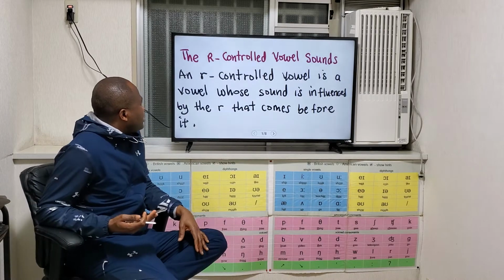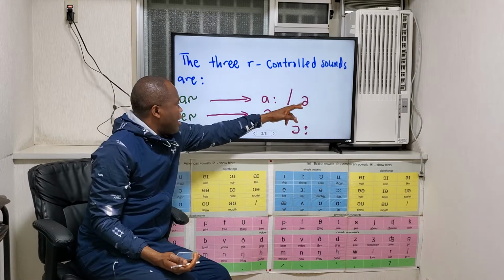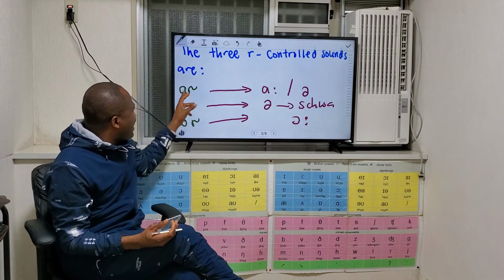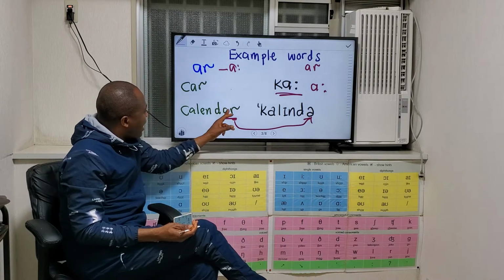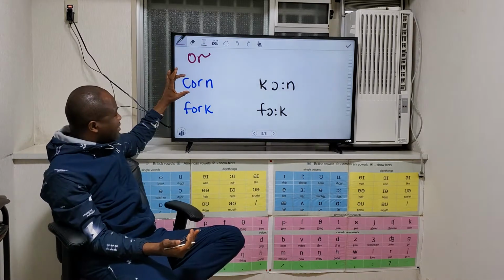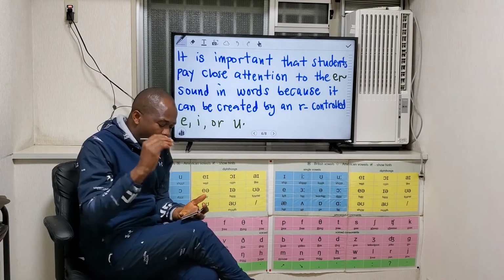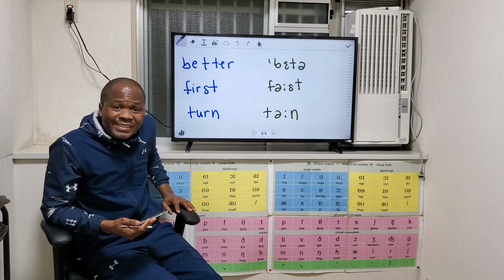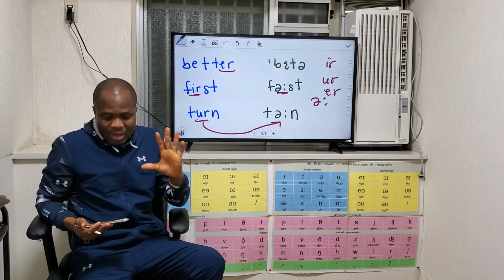R CONTROLLED VOWELS